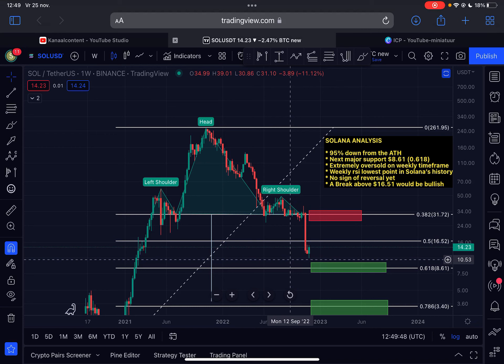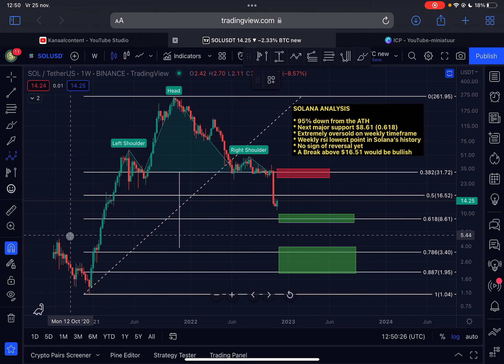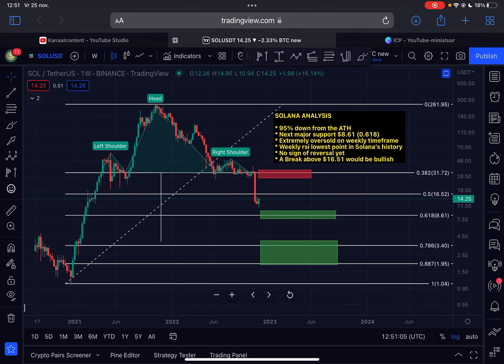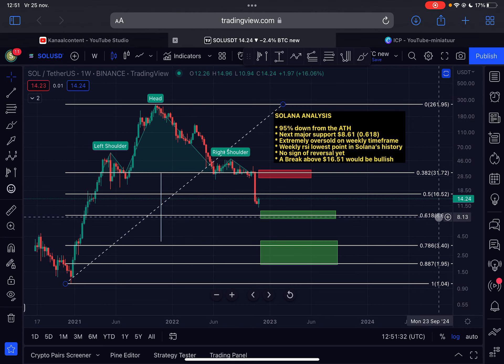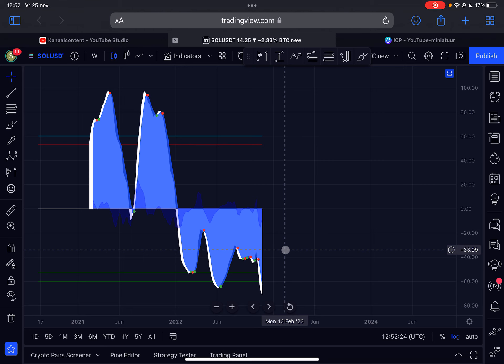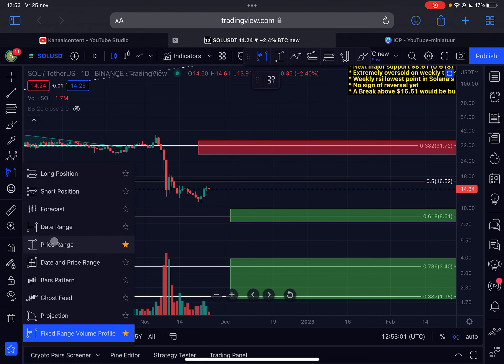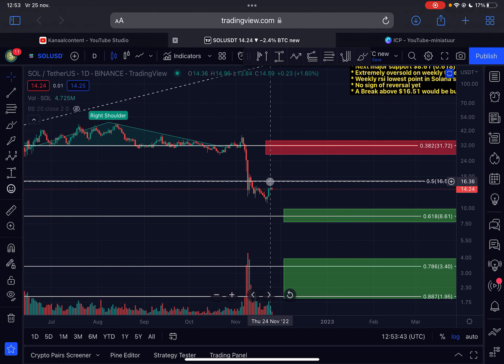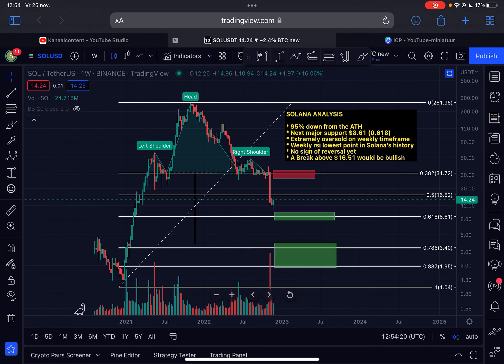Is This Mini PUMP Just a FAKE OUT?? (⚠️WARNING!!) - SOLANA (SOL) PRICE PREDICTION 2022